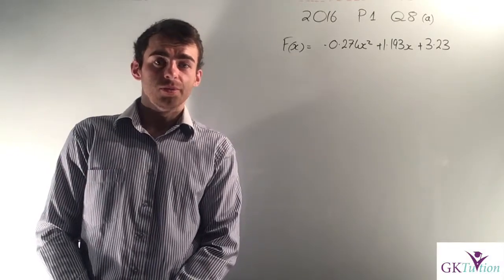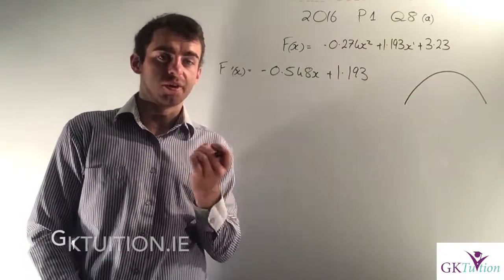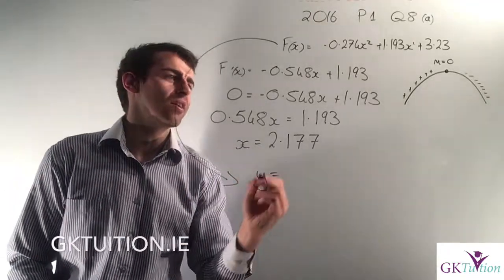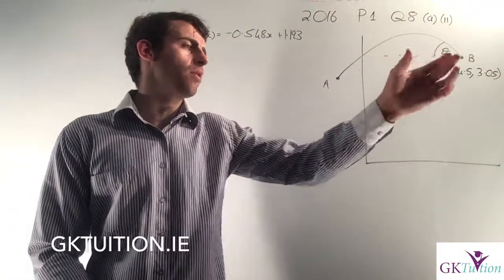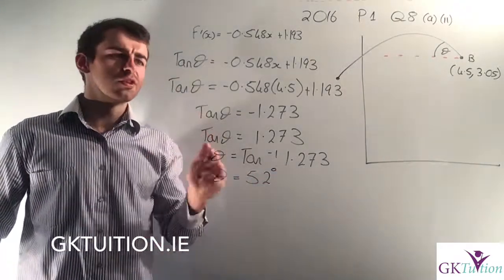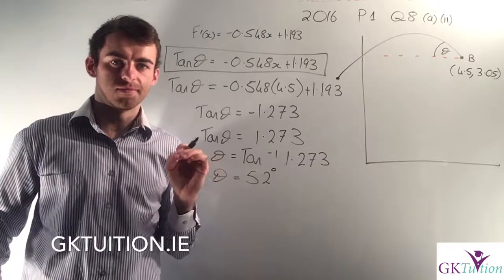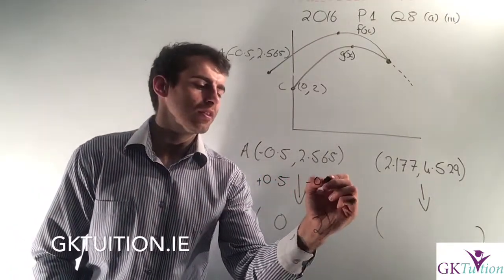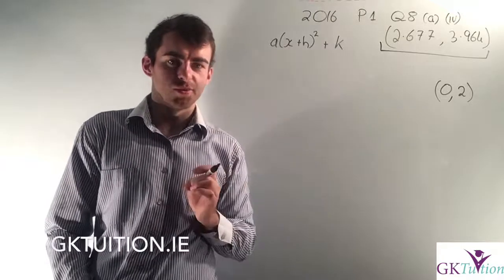GKTuition.ie LCHL 2016 P1 Q8 (a)